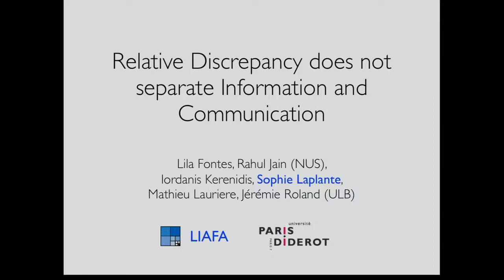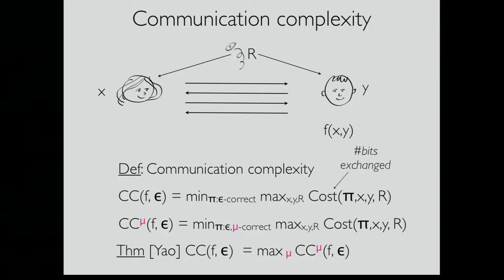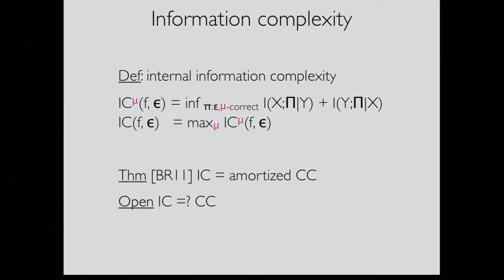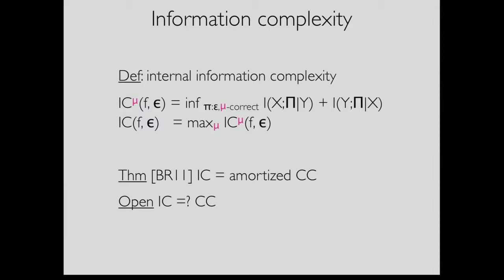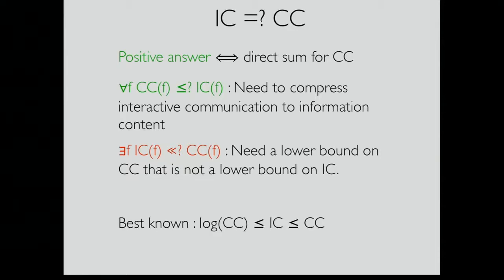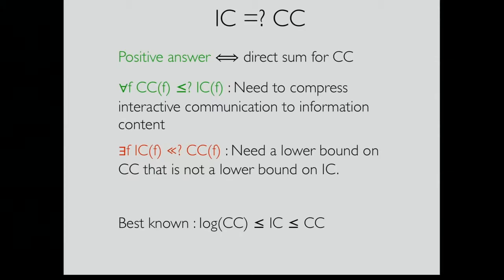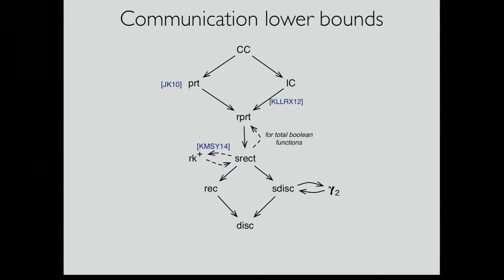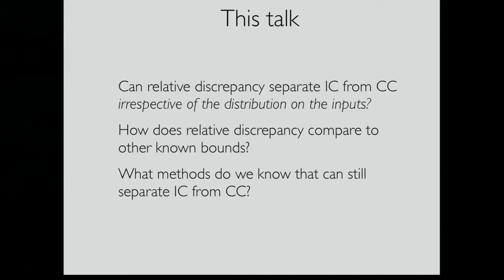Relative Discrepancy Does Not Separate Information and Communication Complexity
Sophie Laplante, Université Paris Diderot
Information Theory in Complexity Theory and Combinatorics